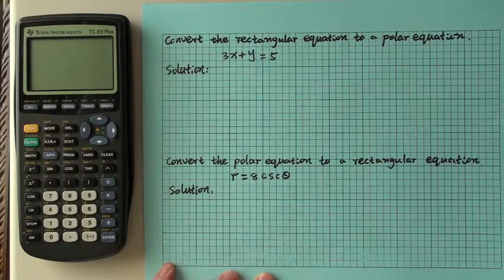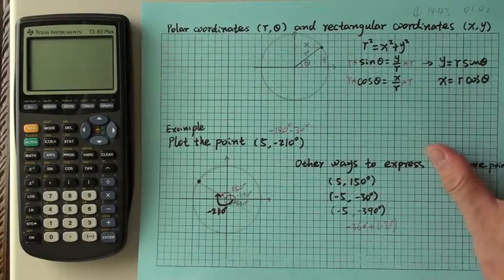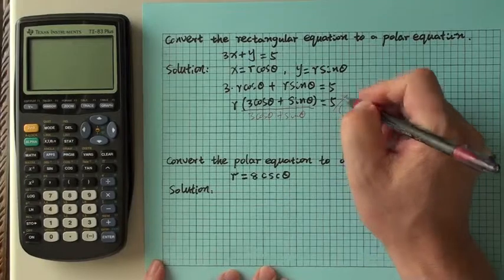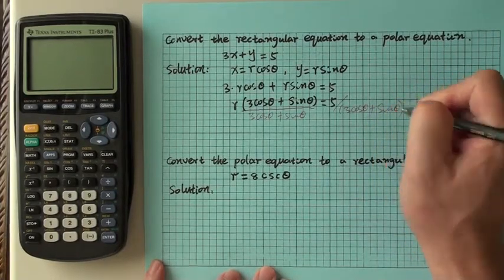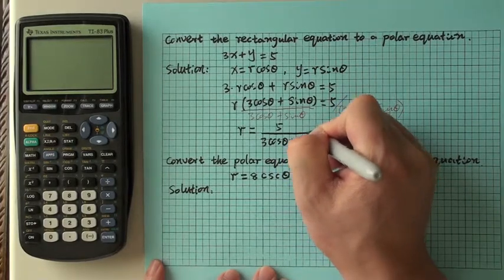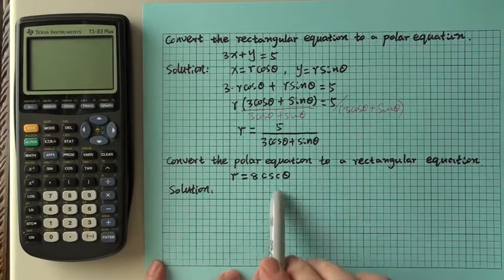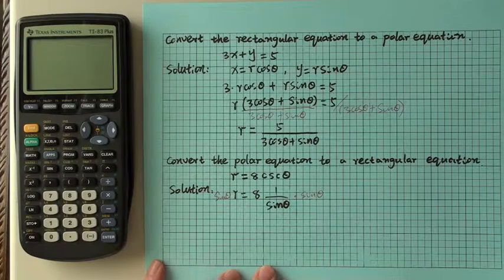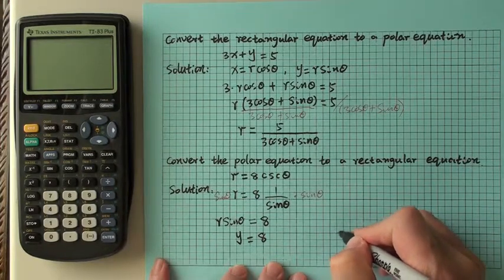conversion polar rectangular eq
Convert an equation of rectangular coordinates to the equation of its polar coordinates and vice versa.